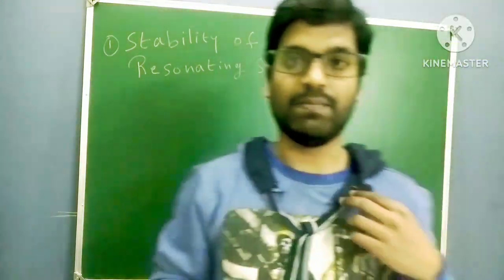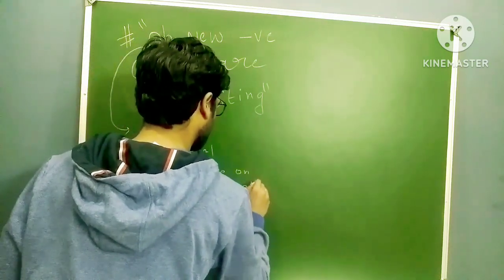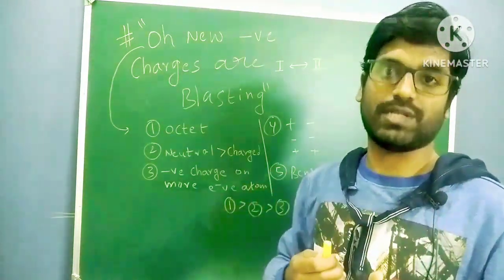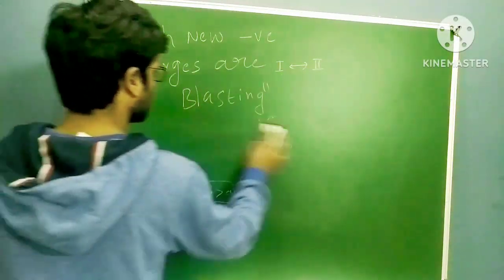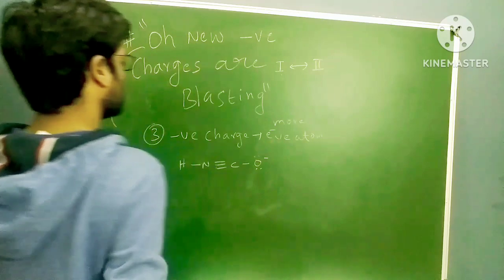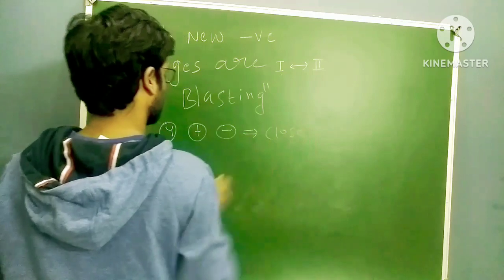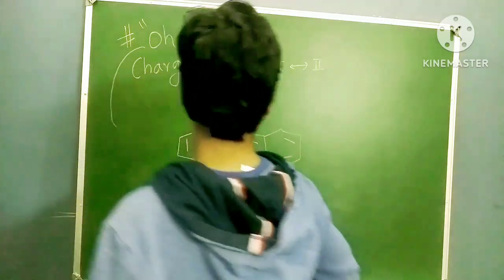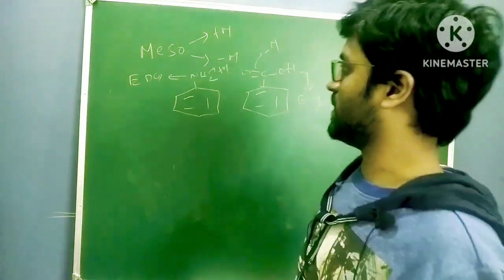GOC part 6|stability of resonating structures|csir net|gate||IIT-JEE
GOC part 6